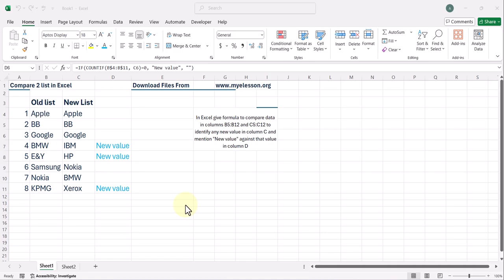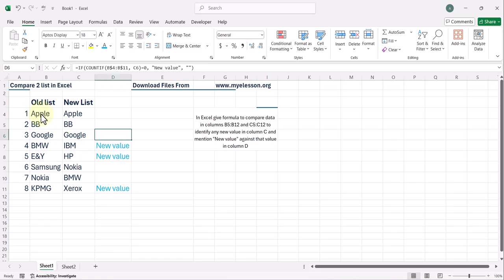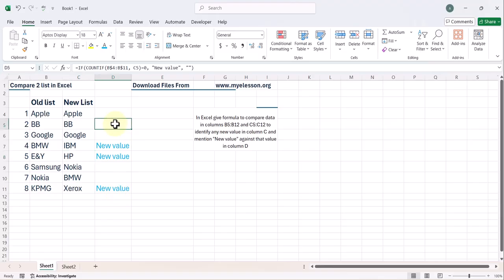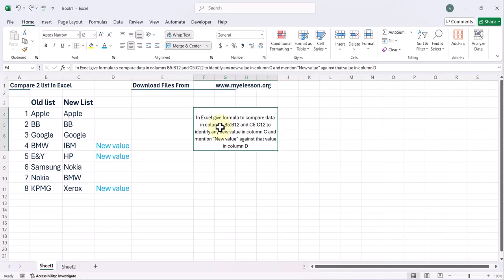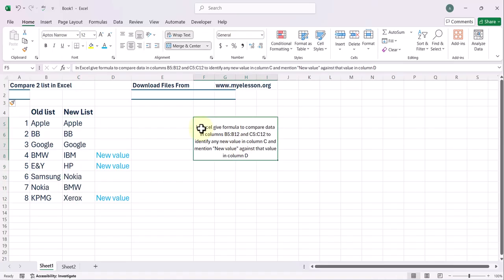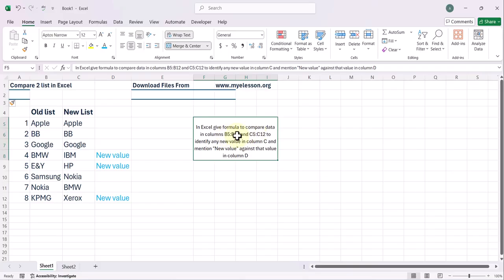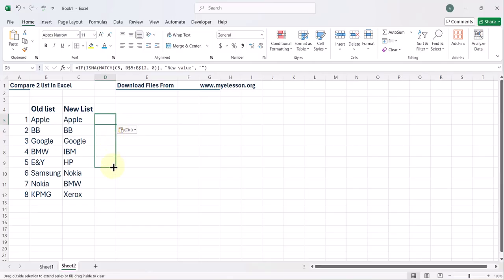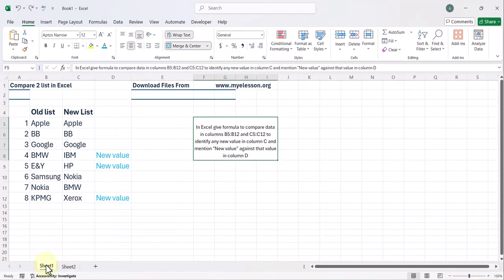Compare 2 lists in Excel with AI To Find Differences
Prompt Used to compare two list in excel with AI
"In Excel give formula to compare data in columns B5:B12 and C5:C12 to identify any new value in column C and mention "New value" against that value in column D"

🎯 Excel Trick: Identify New Values Between Two Columns Automatically!
Looking to compare two columns in Excel and highlight the new entries? In this quick tutorial, I'll show you how to use a simple Excel formula to compare data in Column B and Column C, and automatically flag any "New Value" in Column D.

✅ What You'll Learn:

How to use the MATCH and ISNA functions

How to highlight values that are present in Column C but not in Column B

A clean and efficient method to track changes in datasets

📌 Formula Used in Column D:

excel
Copy
Edit
=IF(ISNA(MATCH(C5, B$5:B$12, 0)), "New value", "")
🧠 Whether you're managing inventory, updating databases, or tracking changes, this Excel tip will save you time and effort!